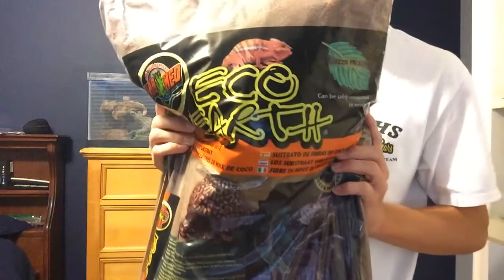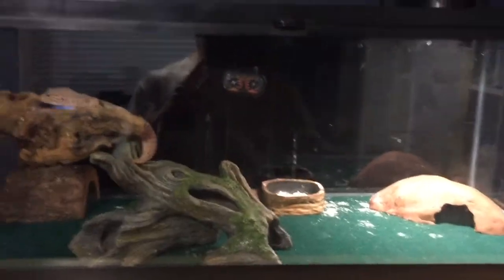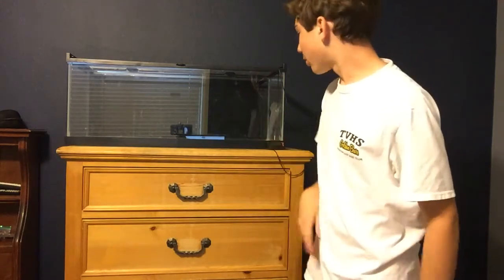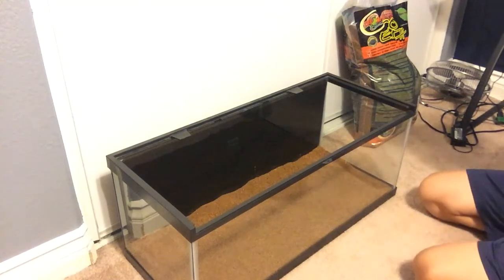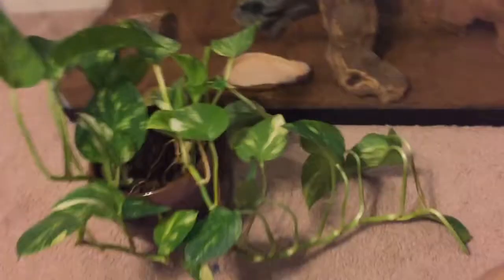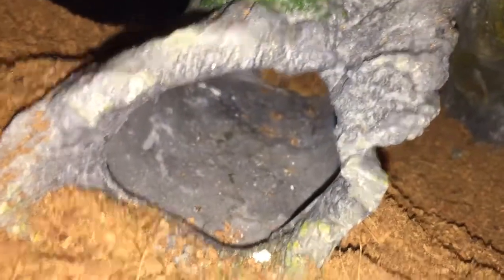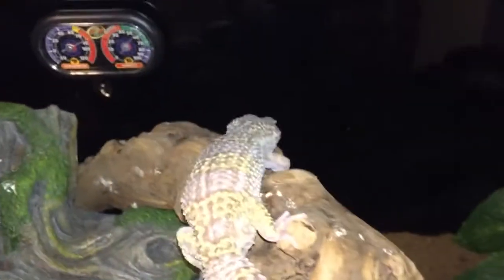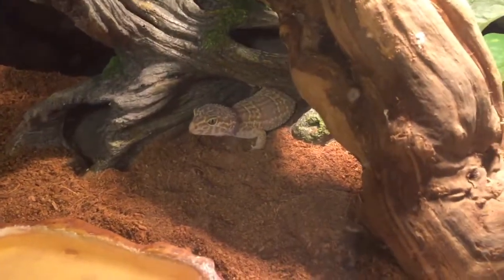Bio-Active Tank Rebuild // Leopard Gecko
Today I decided to try out some reptile Eco Earth as the substrate for my leopard gecko terrarium. Hope you enjoy this cool new bio-active set up!